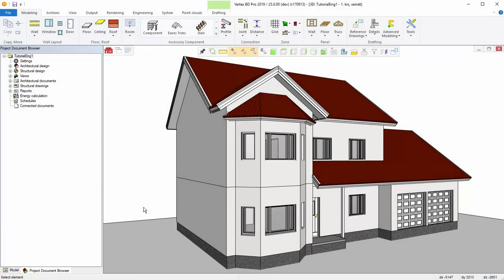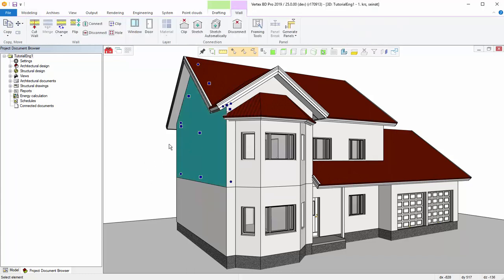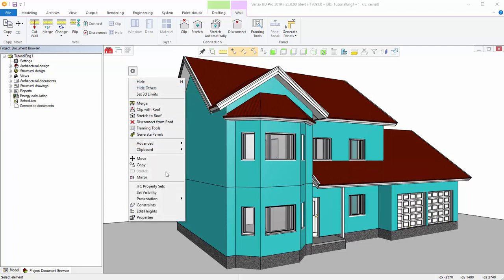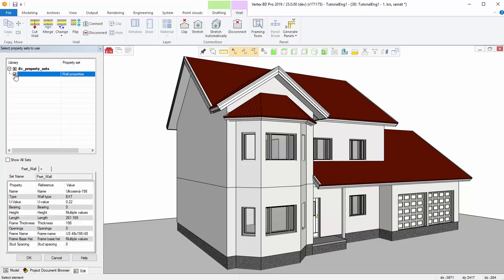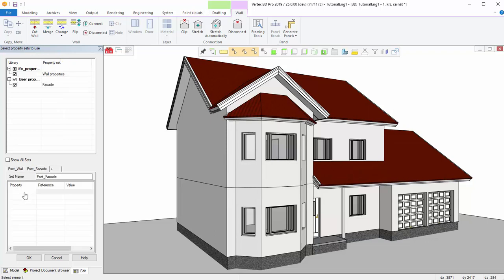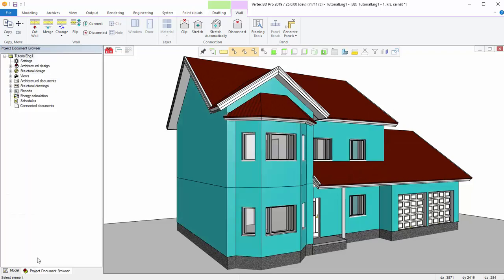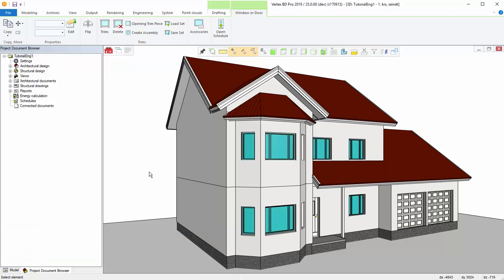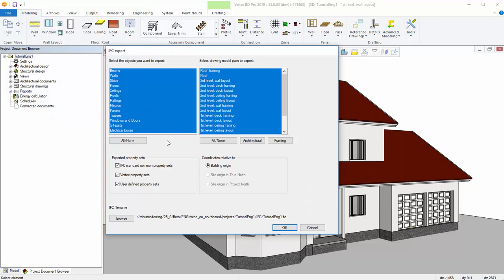Adding IFC property sets in a model and selecting property sets in IFC export